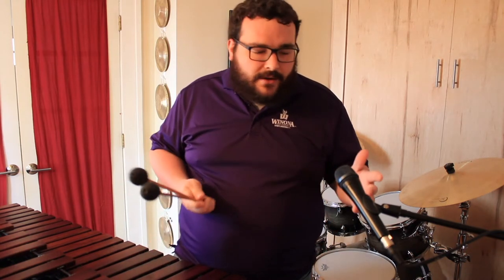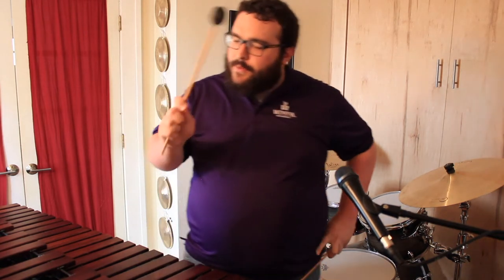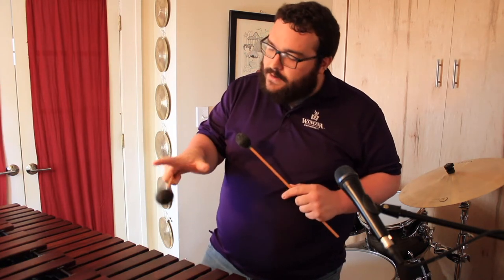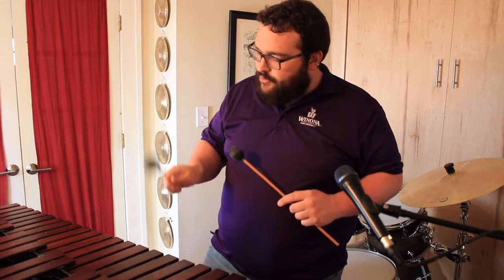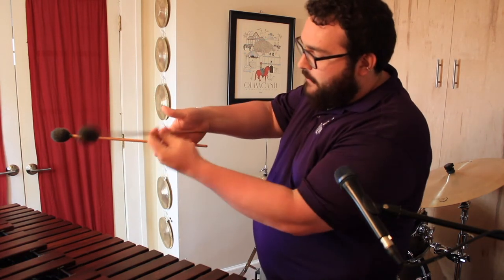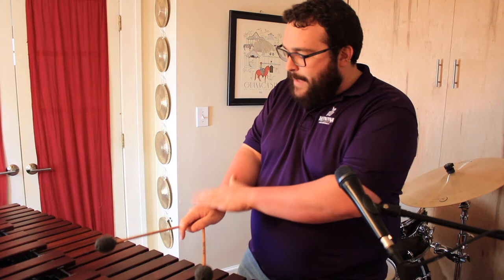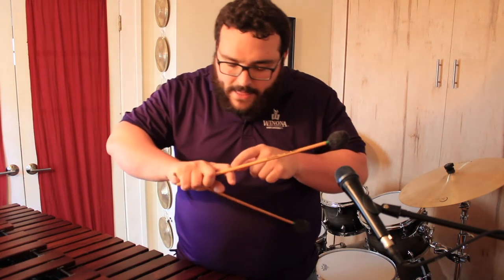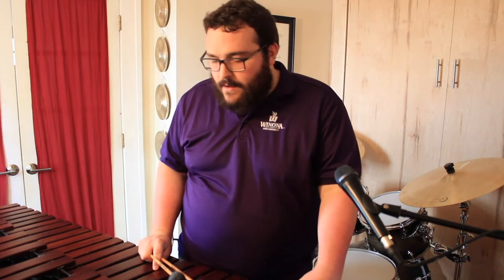2021 Virtual Education Series: Four-Mallet Grips — Traditional Cross Grip (Jack Donovan)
Learn about the traditional cross grip for four mallets, which is a unique grip that offers many advantages but is not as well known in the U.S.

About Jack Donovan:
Jack Donovan is a percussionist, performer, and educator located in the Twin Cities. He is currently perusing his Doctorate of Musical Arts at the University of Minnesota.

Before attending the U of M, Jack received his BM from the University of Wisconsin – Eau Claire, and his MM from Kansas State University where he was a graduate teaching assistant with the bands and percussion studio, and the coordinator for the Pride of Wildcat Land Drumline.

As a performer, Jack has a very diverse background or experiences from performing with orchestras to Latin jazz ensembles. As a chamber musician, Jack has performed at events such as the: Percussive Arts Society International Convention, Stellenbosch International Chamber Music Festival (Stellenbosch, South Africa), Promising Artists of the 21st Century Concert Series (San Jose, Costa Rica). Jack has also performed extensively in the marching arts with groups such as the Madison Scouts, Minnesota Brass, and the Minnesota Vikings Skol Line.

Jack is an active educator throughout the upper-Midwest. He has given clinics at the Minnesota Percussion Association’s Day of Percussion (2018, 2020) and the UW – Eau Claire Honor Band (2017, 2019).

Jack teaches many marching ensembles as well, including The Govenaires Drum and Bugle Corps (St. Peter, MN), Grove Area Percussion (Maple Grove, MN) and River Falls High School Marching Band (River Falls, WI).

Additionally, Jack teaches privately, offering lesson in person and online. Jack serves on the board of directors for the Minnesota Percussion Association, and he is an educational artist for Majestic percussion instruments and Innovative Percussion sticks and mallets.